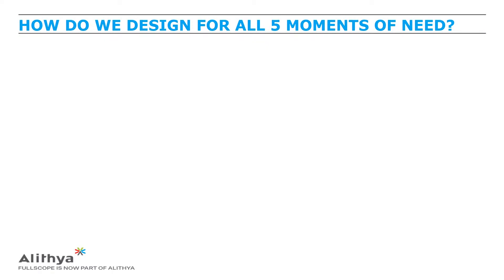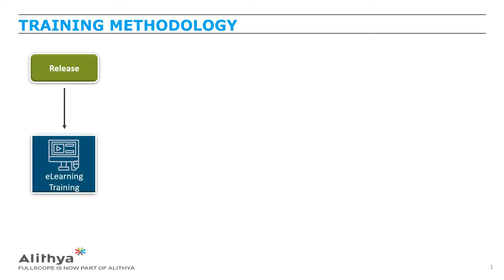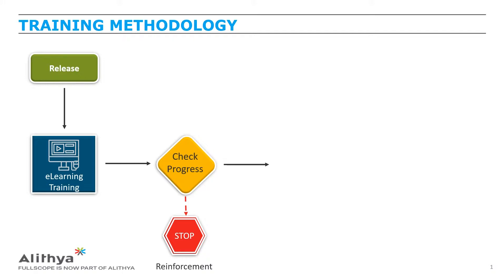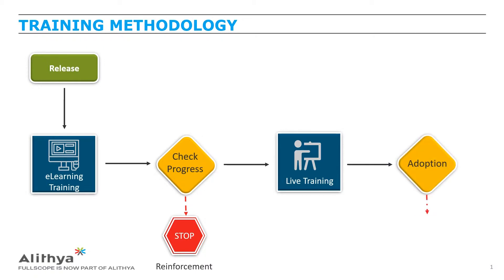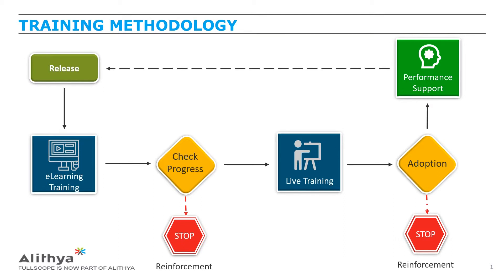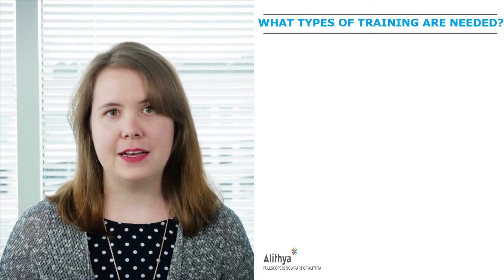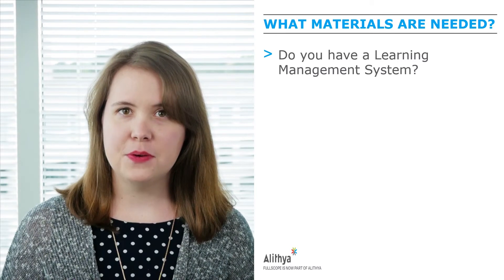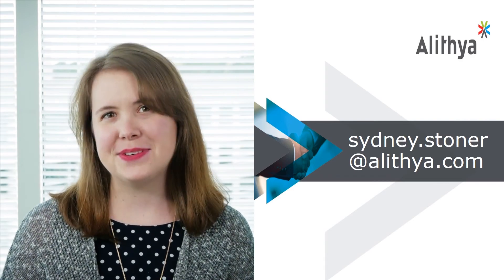Introduction to Training Methodology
Why is training important? We have found that high performing organization, or HPOs, believe that when they implement a new software that it is an initiative not an installation.